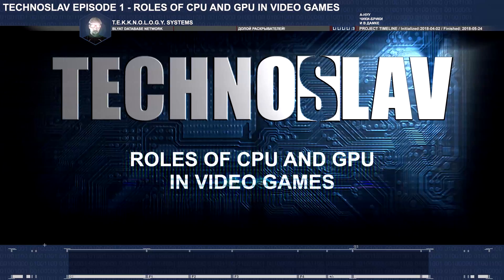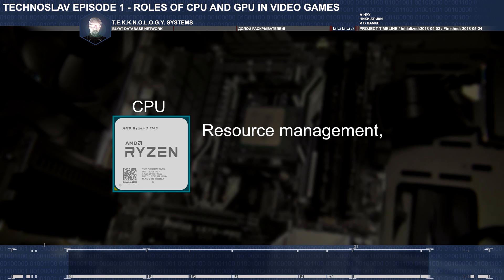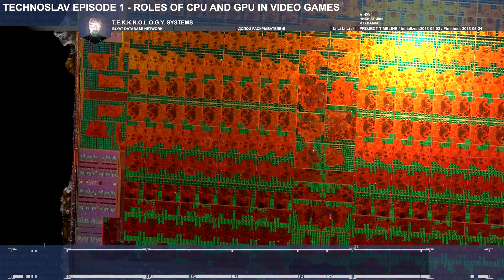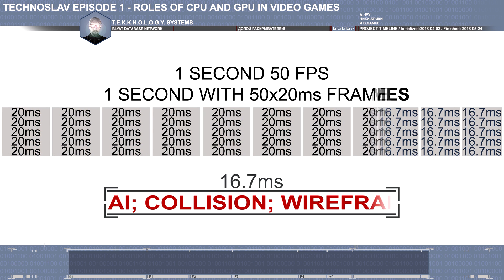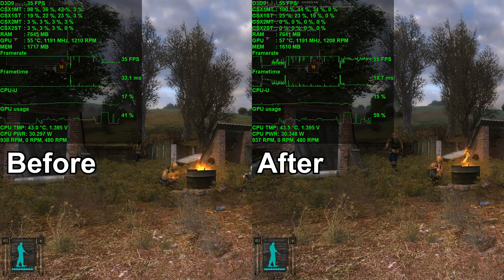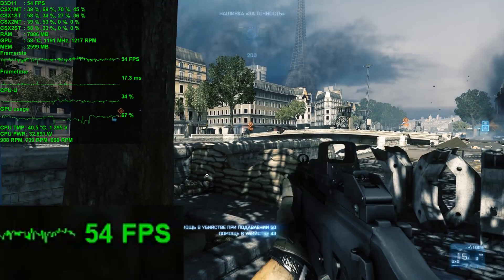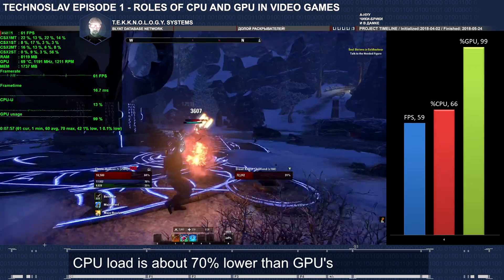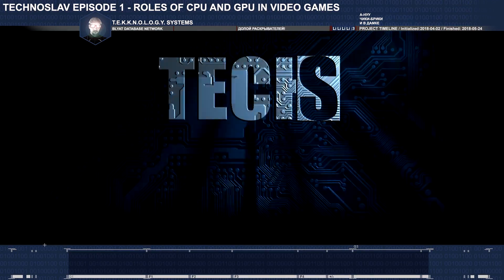TECHNOSLAV: CPU and GPU in videogames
I'm shifting focus of my channel to hardware and games. Learn the basics with this video!
Cheeki breeki is still alive!